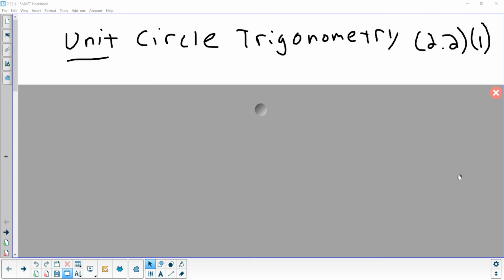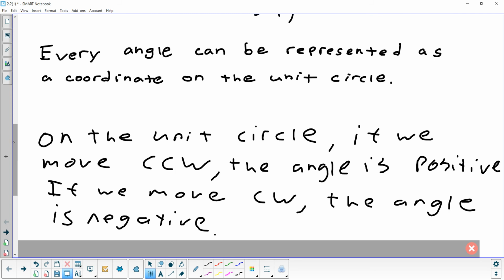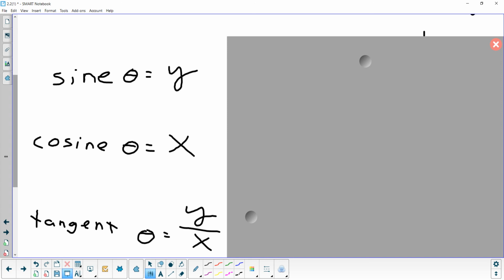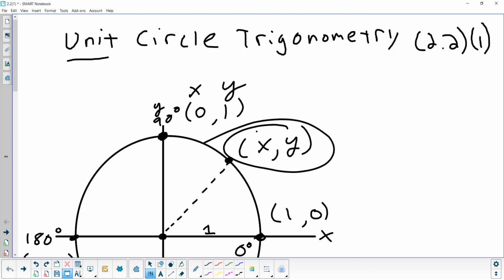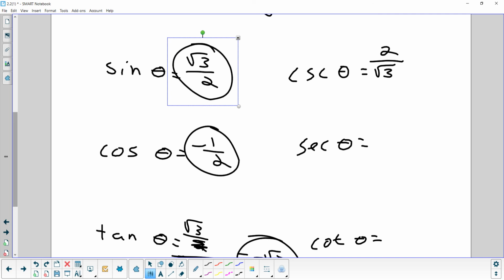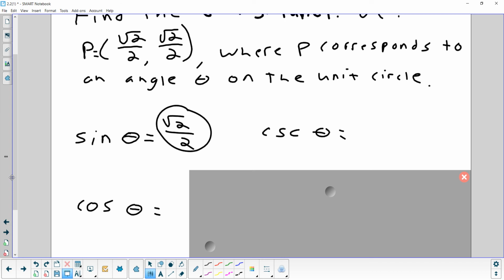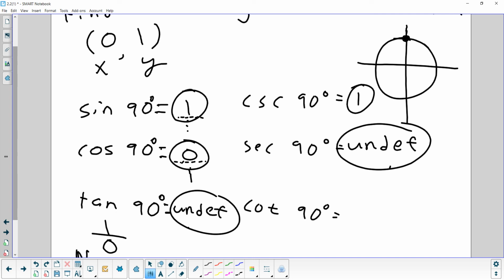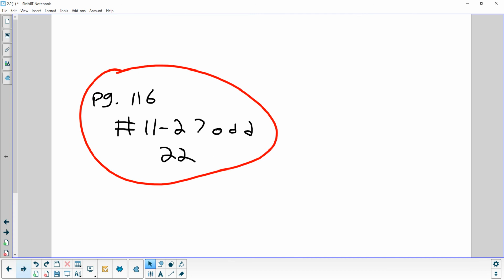2.2(1) Unit Circle Trigonometry 9-13-21